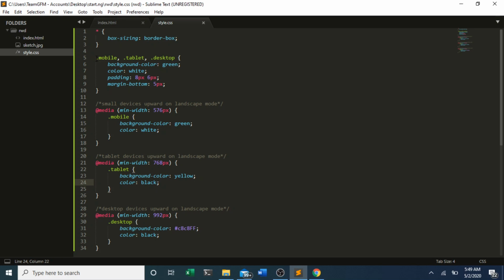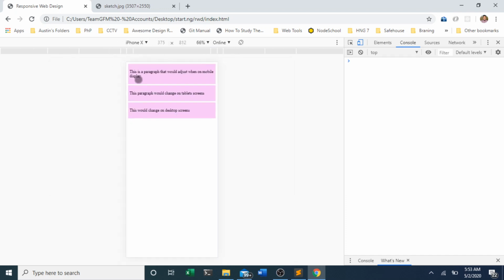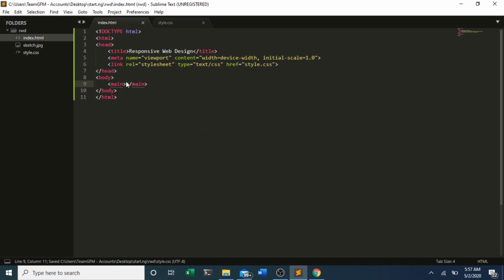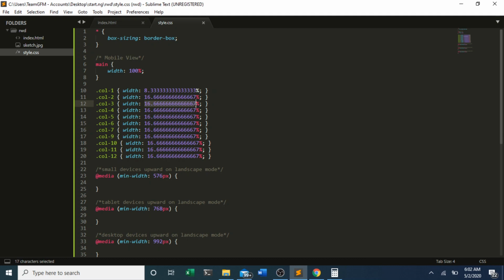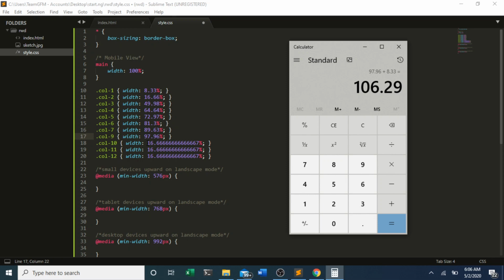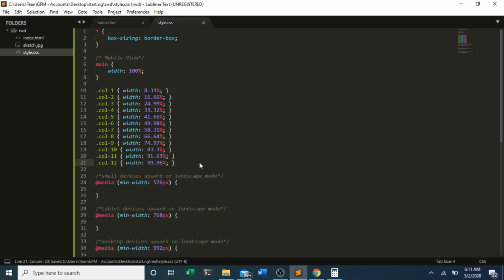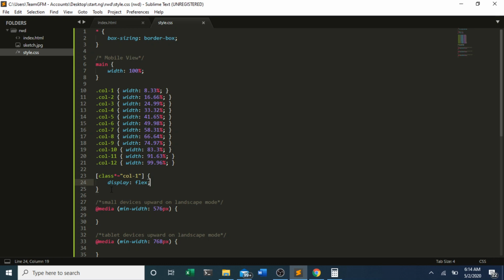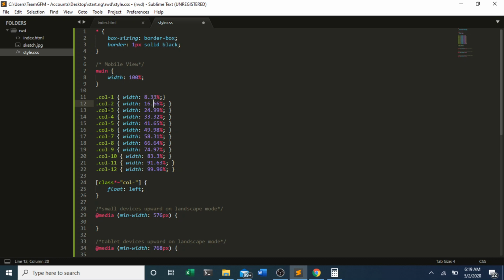Build a responsive web page from scratch - Part 2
This video series will get anyone started in the journey of making responsive websites really fast with a high-level understanding of viewport, media query (breakpoints) and really basic flex-box usage.

NB: This video series is put together to help students accomplish a task given. A more comprehensive (low-level) series on the subject would be uploaded at a later time.